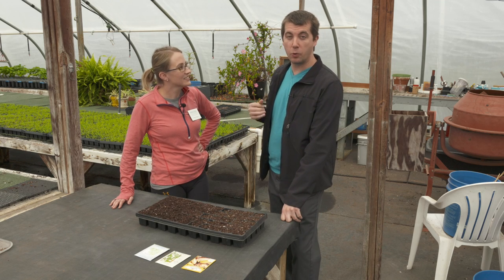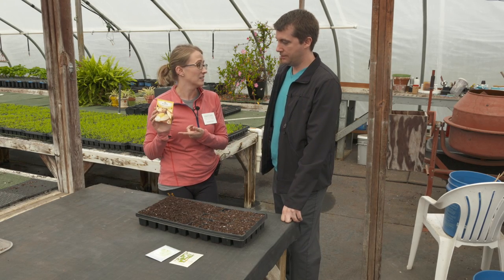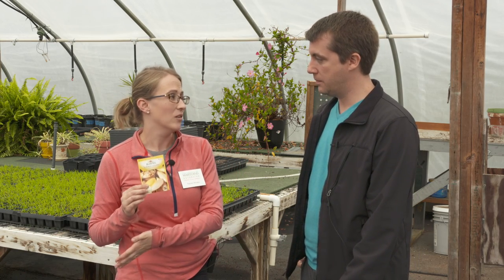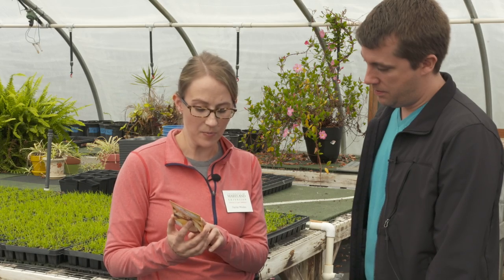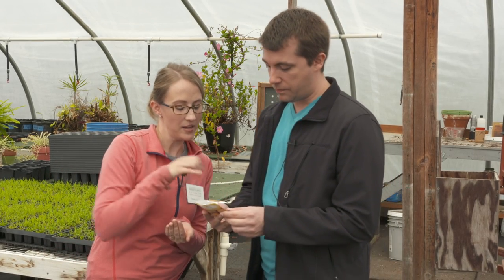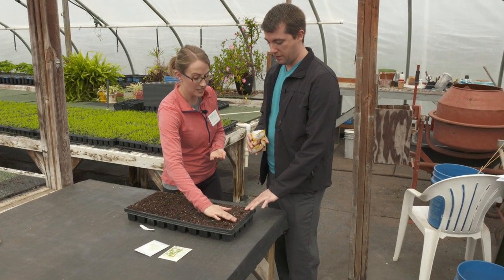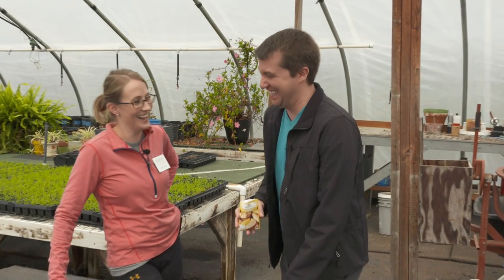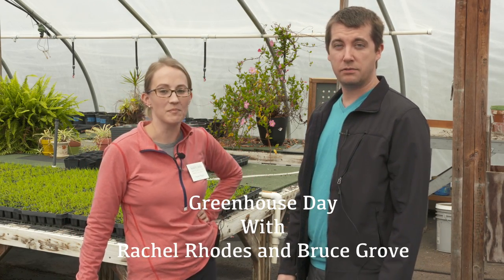How To Plant Squash - Gardening Tips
Bruce and Rachel show you how to plant Squash. Well, Rachel does... Bruce attempts not to mess up. Spoiler Alert, he fails pretty quickly.